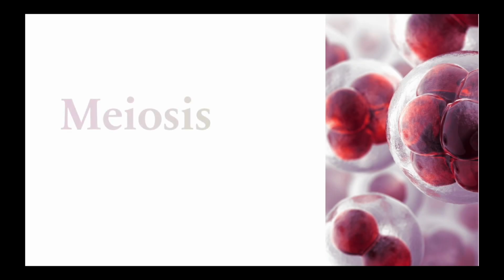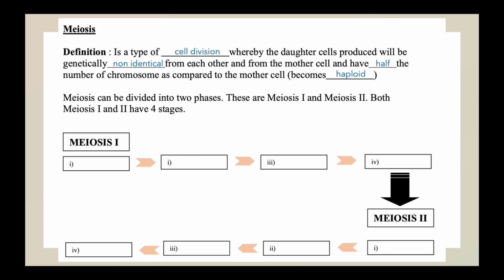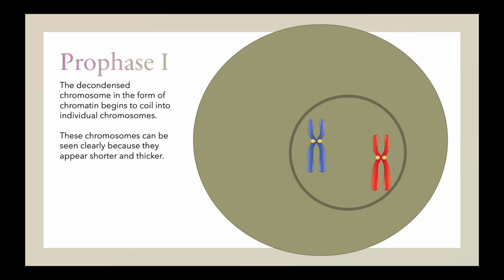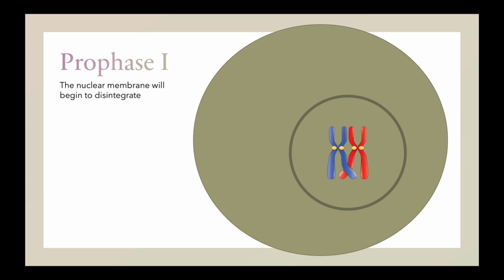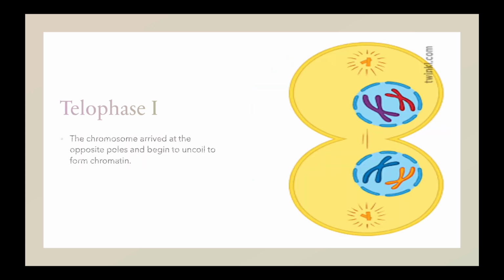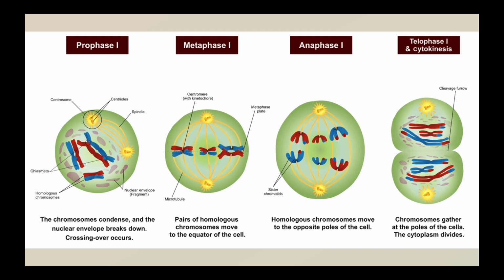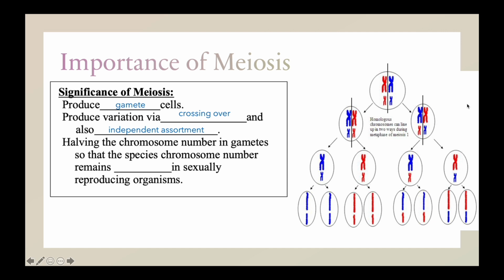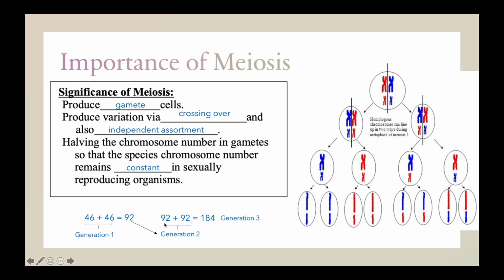3.3 Meiosis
This video focus on the events that takes place during Meiosis I.